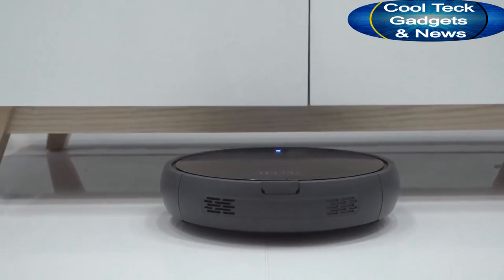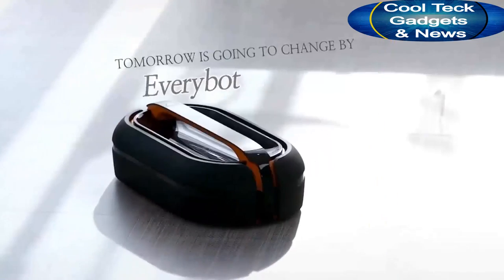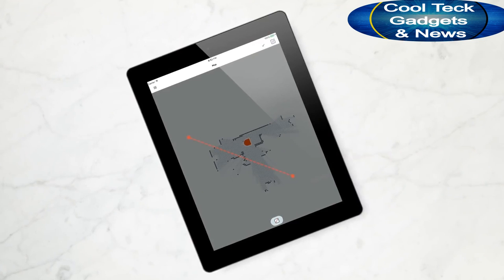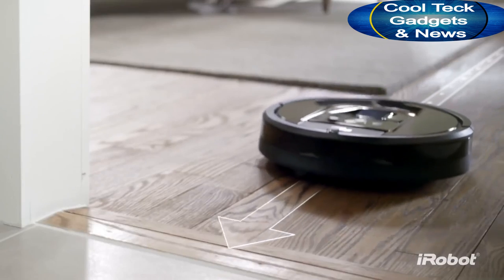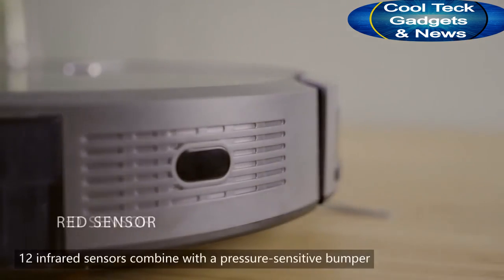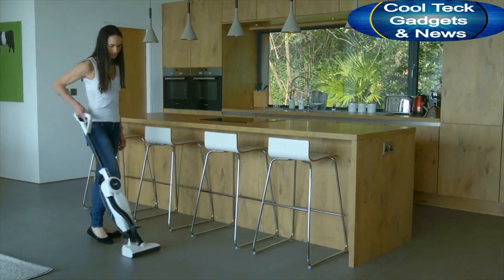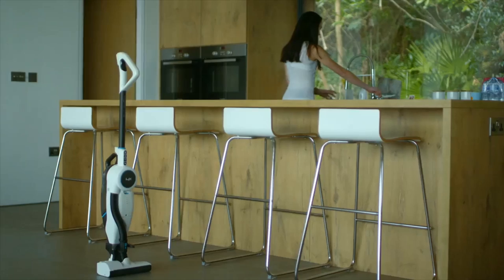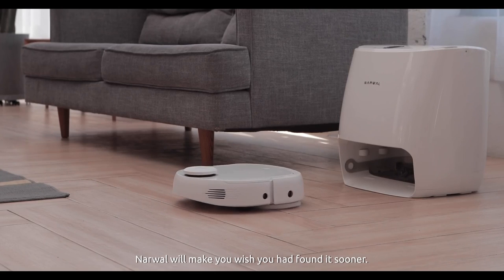16 most innovative and best robotic vacuums 2019 on amazon and available online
16 most innovative and best robotic vacuums 2019 on amazon and available online

Mentioned products in the video :

Product1
•        TONOR Robotic Vacuum Cleaner

Product2
•       ECOVACS DEEBOT OZMO 930, Smart Robotic Vacuum

Product3
•        EVERYBOT RS700 Plus Floor Mooping Robot Cleaner

Product4
•      ILIFE V8s Robotic Mop&Vacuum Cleaner with 750ML Big Dustbin

Product5
•        Neato Robotics D7 Connected Laser Guided Smart Robot Vacuum

Product6
•        Samsung POWERbot Star Wars Limited Edition – Darth Vader

Product7
•       iRobot Roomba 980 Robot Vacuum with Wi-Fi Connectivity

Product8
•        eufy BoostIQ RoboVac 11S (Slim)

Product9
•      Coredy Robot Vacuum Cleaner, All-New Upgraded

Product10
•          Shark ION Robot Dual-Action Robot Vacuum Cleaner with 1-Hour Plus of Cleaning Time

Product11
•        cleansbot :World's First Bacteria Killing Robot

Product12
•      Lupe Cordless Vacuum Cleaner. Powerful. Enduring. Flexible

Product13
•       Opodee Robotic Vacuum Cleaner

Product14
•          Narwal: World's First Self-Cleaning Robot Mop & Vacuum

Product15
•          PUCRC26B Automatic Robot Vacuum Cleaner

Product16
•         Bagotte BG600 Robotic Vacuums Cleaner

update1